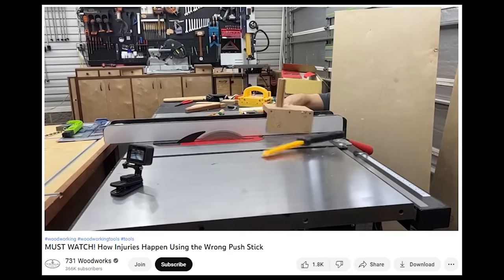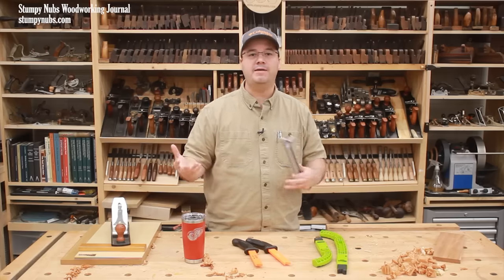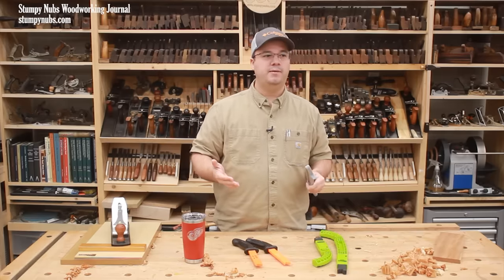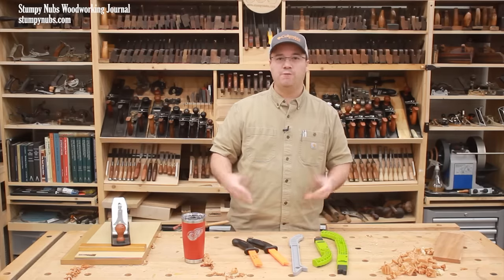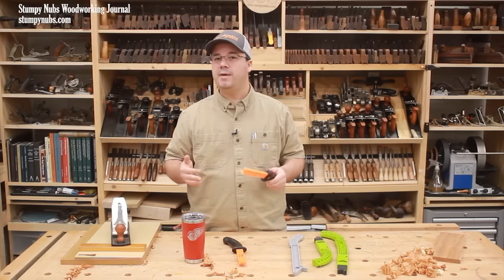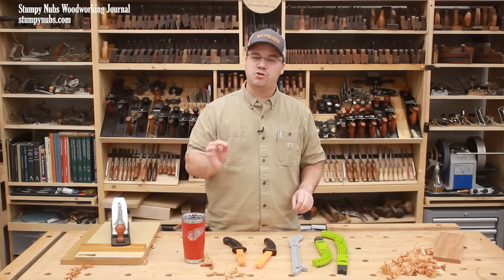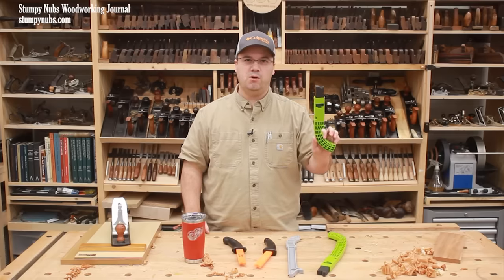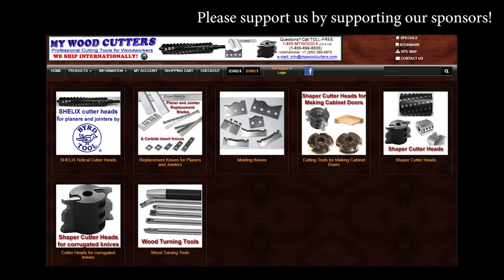EXPLODING table saw push sticks are a real thing!